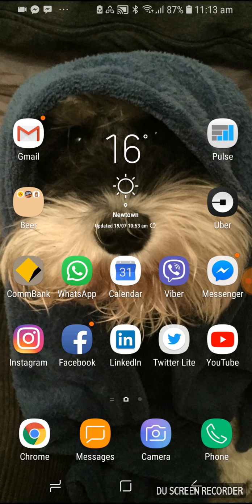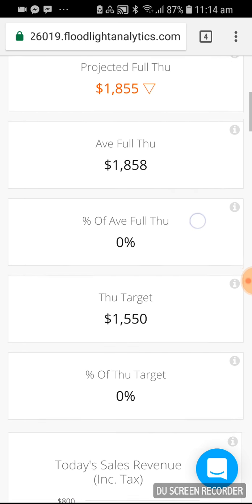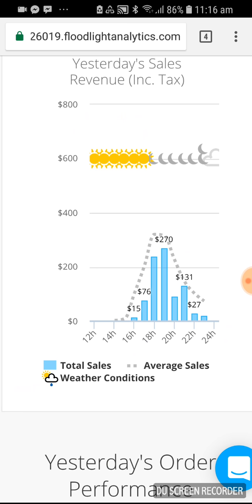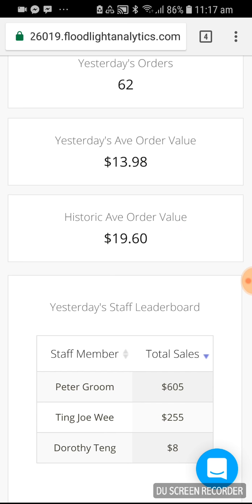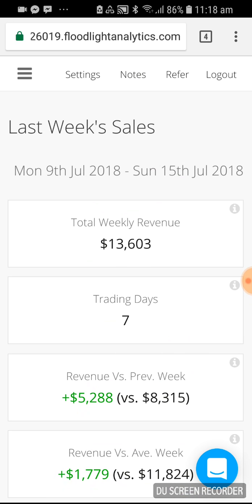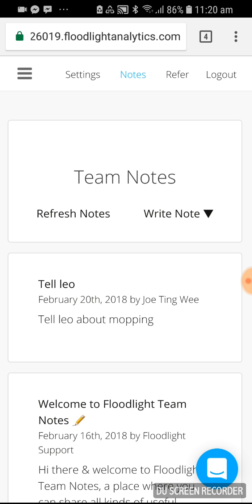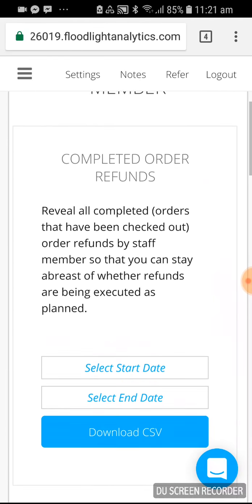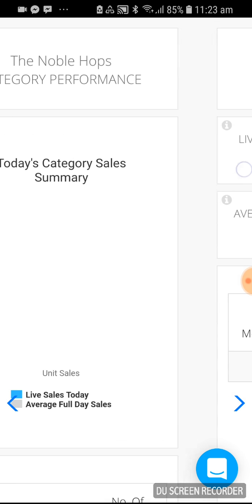Floodlight walkthrough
Brief walkthrough of the Floodlight platform viewed on mobile, and the Floodlight App, Pulse